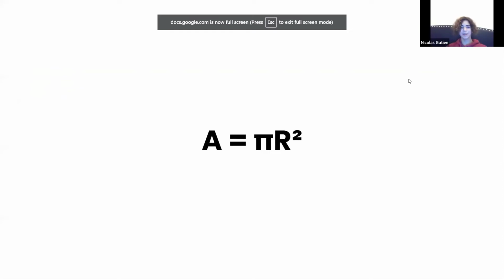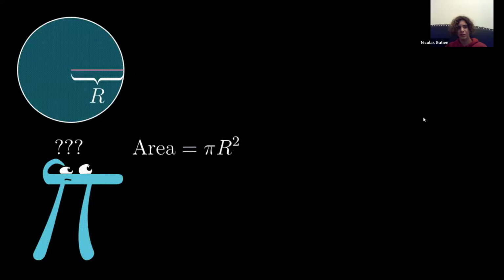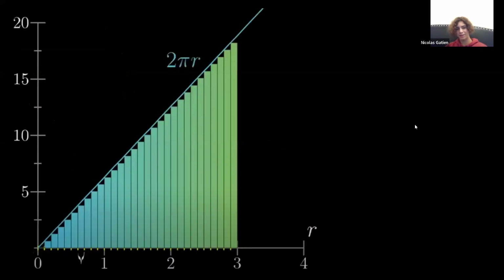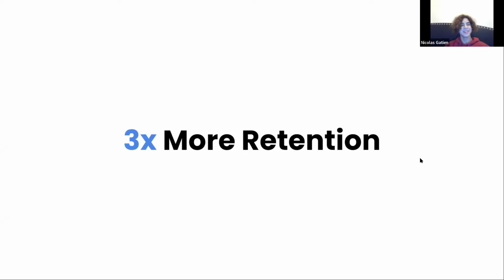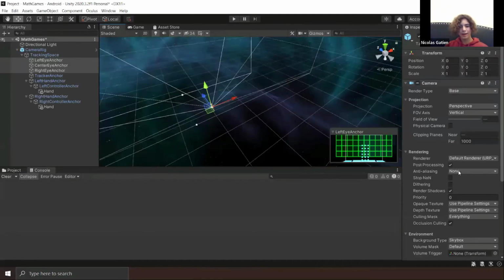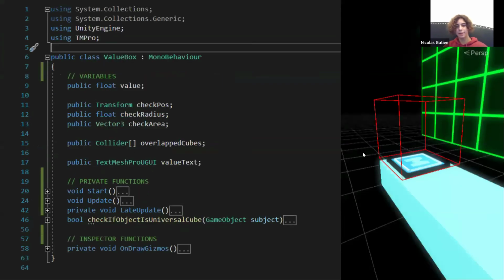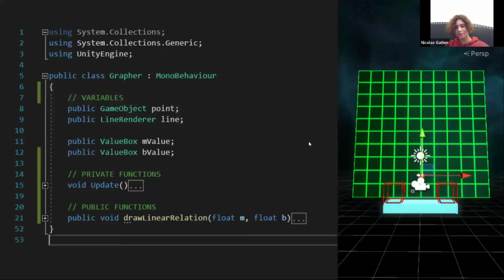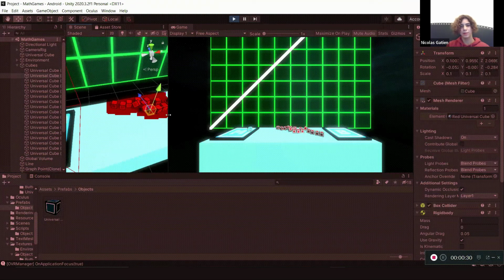Mathematics VR - Presentation